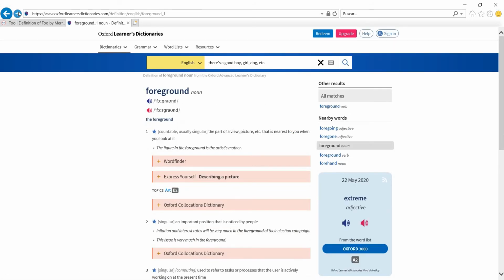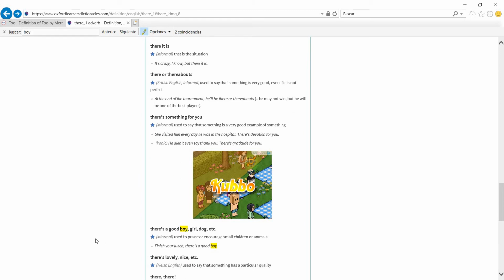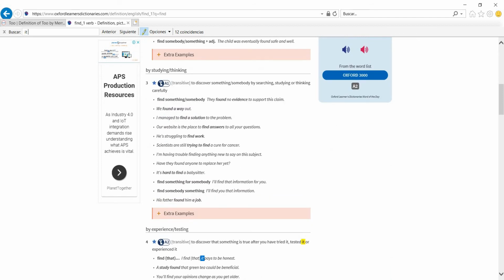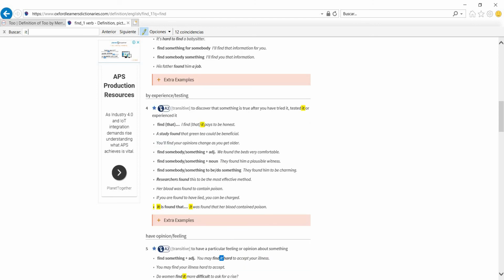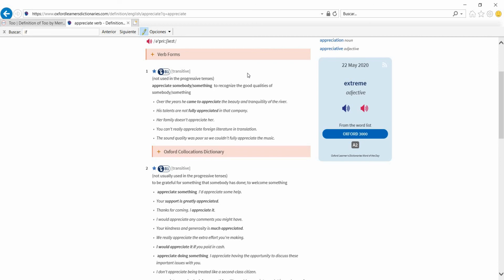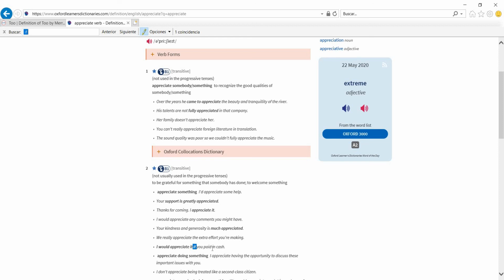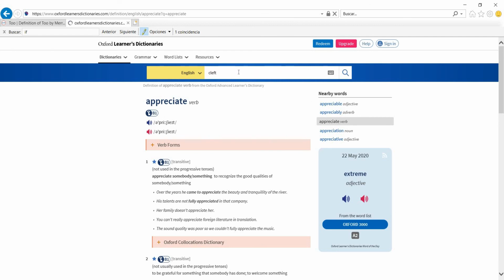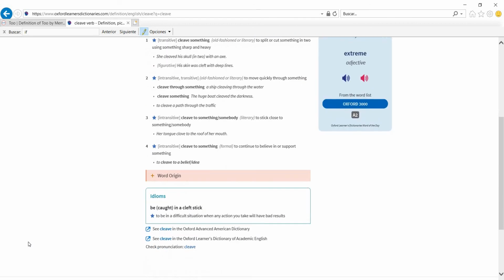Language III_G&V_Unit 12_Sections 1-3